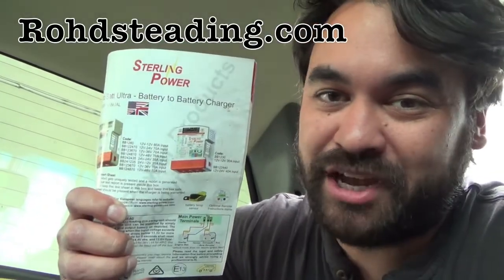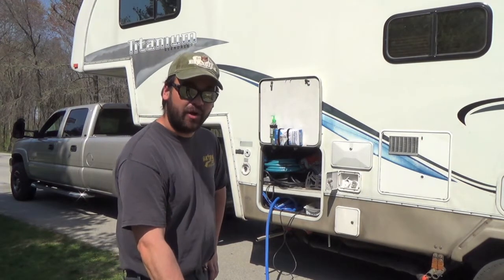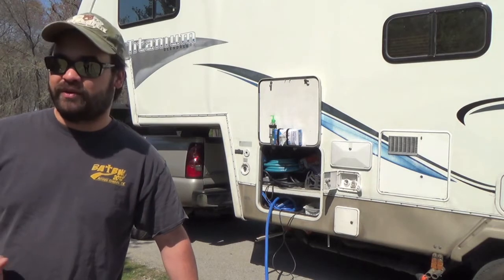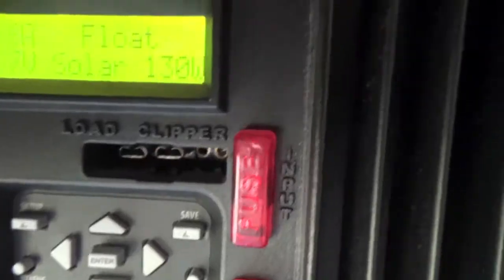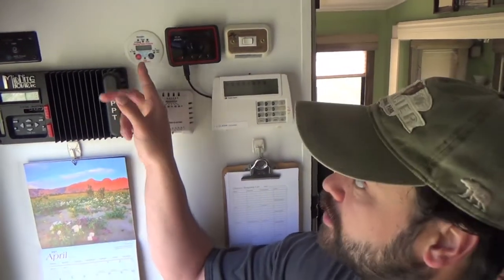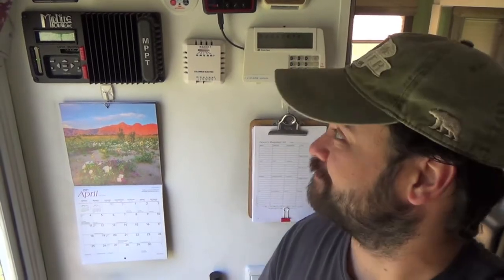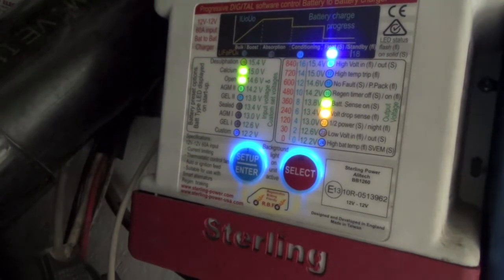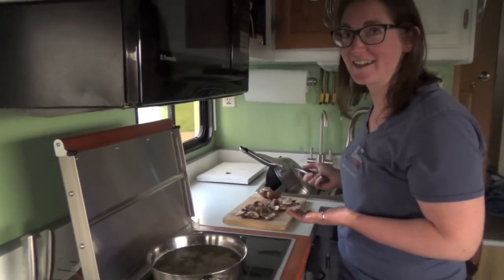Sterling Battery to Battery Charger Review (Video 50)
Its a travel day and Ben and Lauren plan on staying in a primitive site for the night.  This means they are going to need to recharge their batteries before they arrive at the campground.  To do this they will use their Sterling Battery to Battery charger.  Ben will explain how the charging system works, why they chose it for their application, and review how it has worked so far.